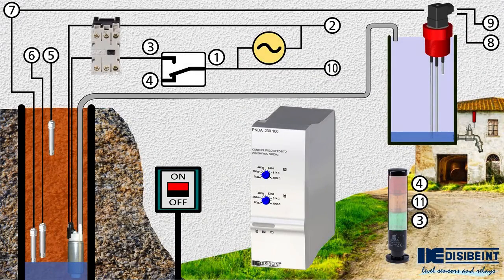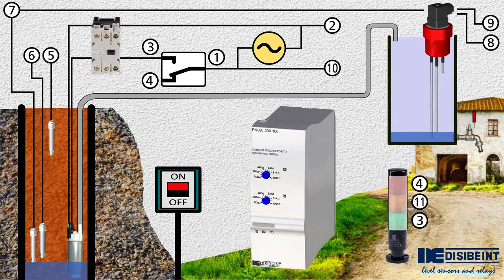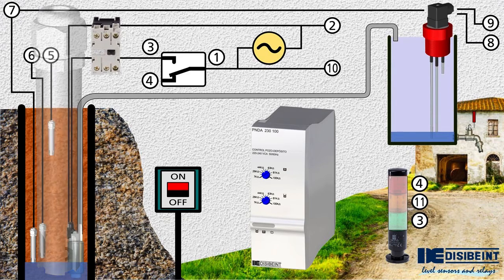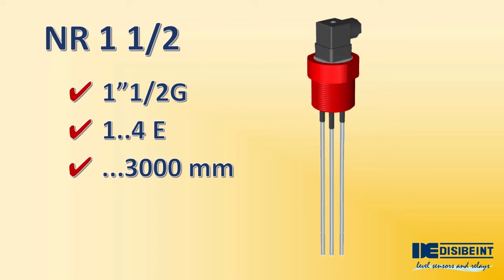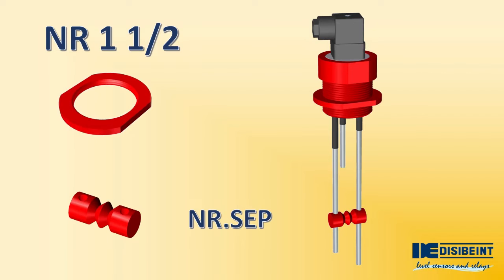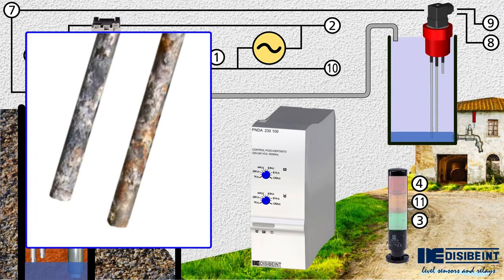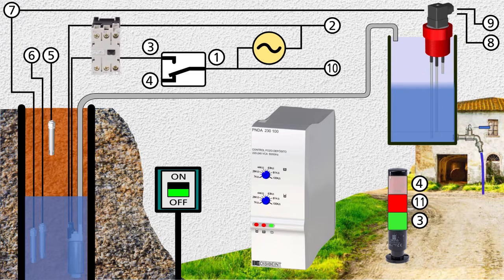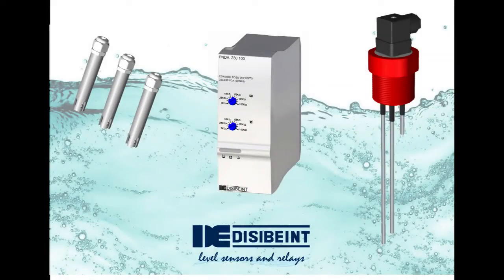Automatic level control for well and tank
The automation of the level control of a tank that is fed from a well is an application that allows us to always have water in the tank without major worries. The PNDA relay controls both levels and activates or stops the pump depending on the needs.

Below are the links to the pages of our website related to these products and to other documents that I am sure you will find useful: